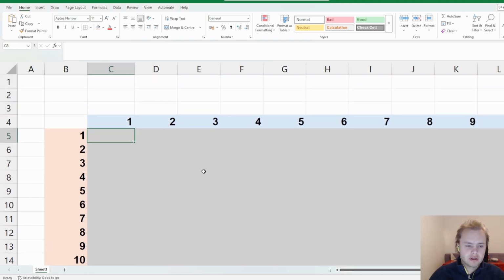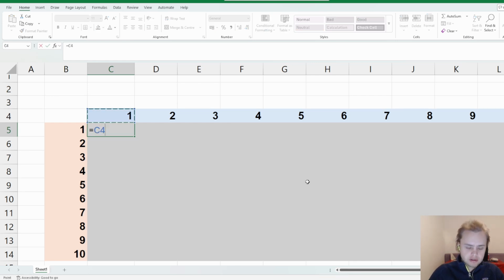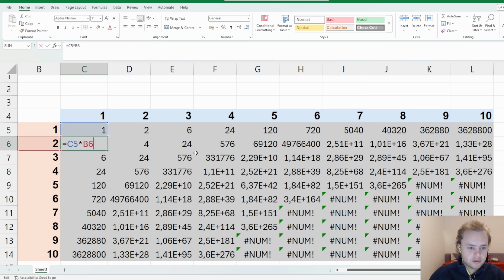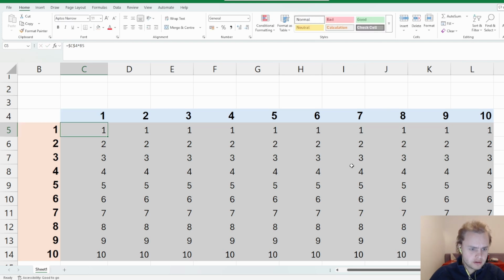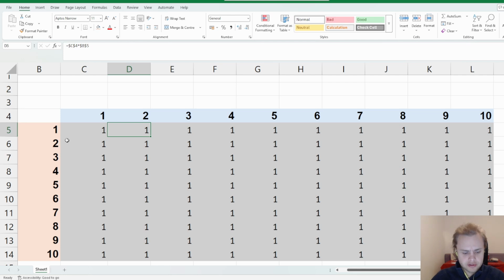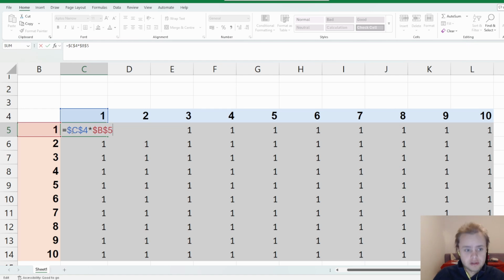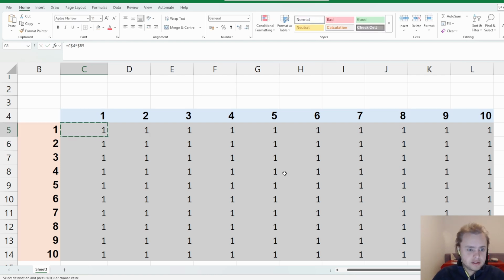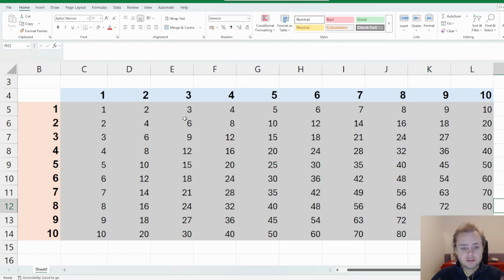Excel Beginner Tutorial #3 | Mixed References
Hello, in this part of the tutorial I will go over on how to use mixed references.
Last part I covered on how to use absolute references and some general tips.
In this video I demonstrate mixed references using a multiplication table, the goal is to fill out the multiplication table with one formula.

In the next part I will cover simple and useful functions such as SUM, AVERAGE, MIN, MAX and COUNT.

Thanks,
Axel

Moavii - Dreams of the Future